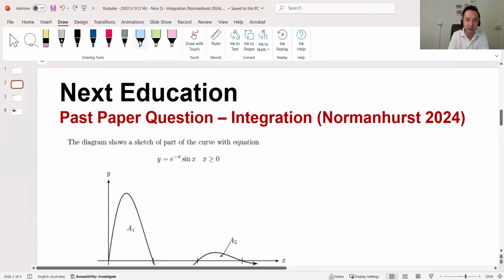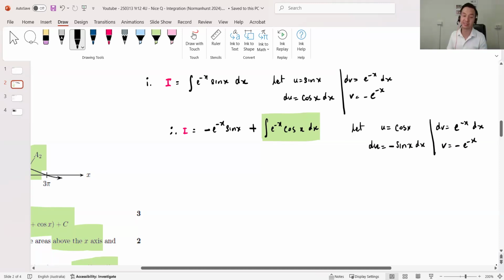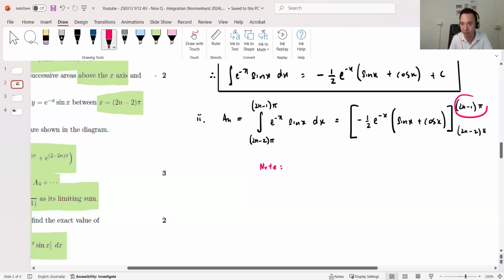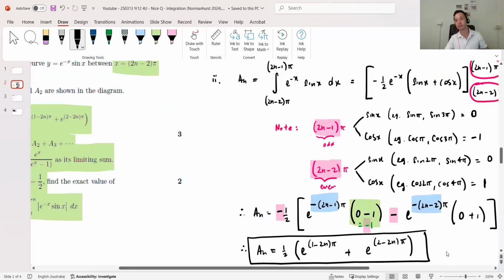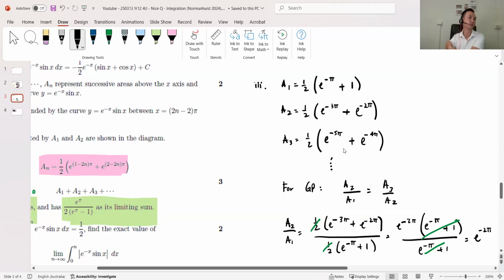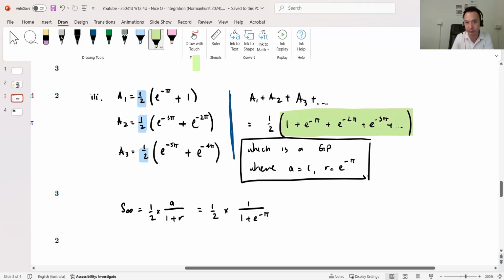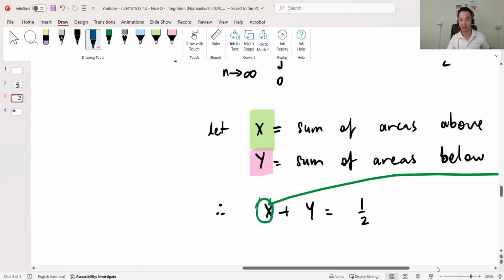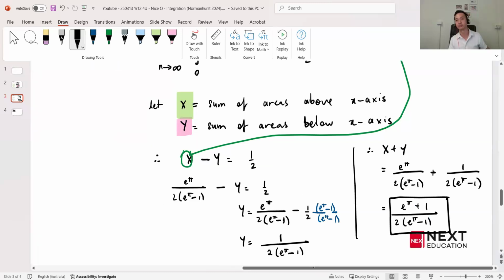HSC Year 12 Extension 2 (4U) - Nice Question! - Integration - Normanhurst Boys 2024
This video covers a question from the Year 12 Extension 2 topic of Integration sourced from the Normanhurst 2024 trial paper.